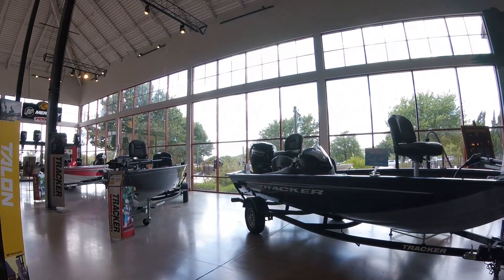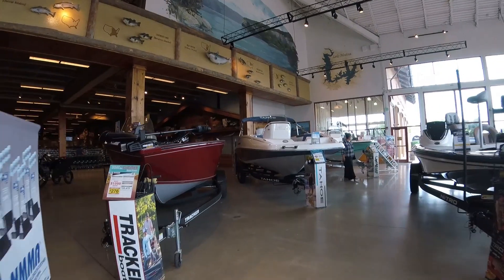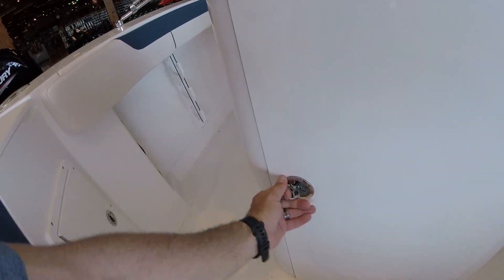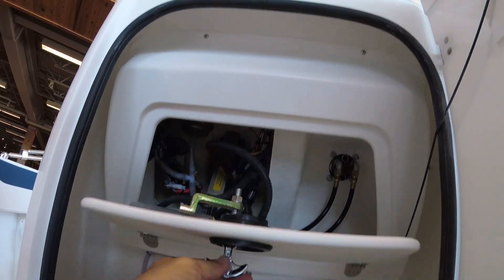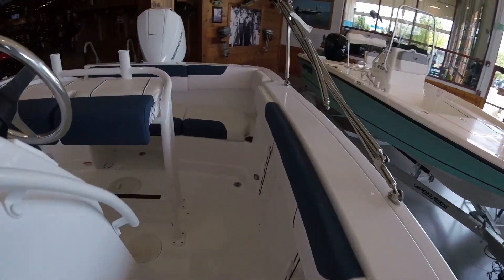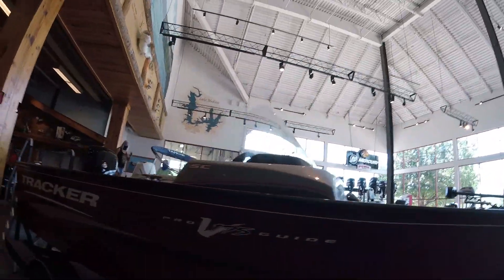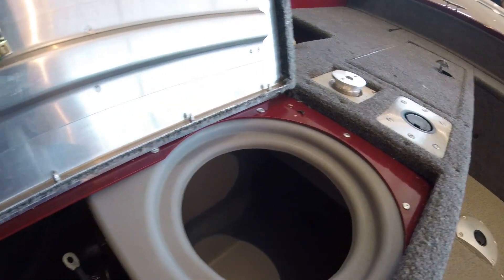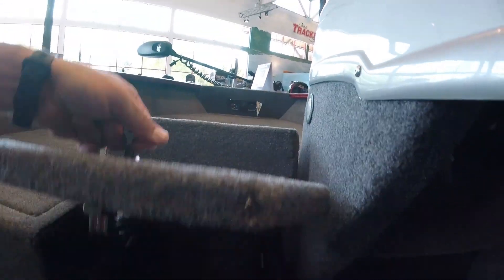Best Boats for Fishing and Family.Bass Pro Shop Boats. Tahoe, Tracker, Grizzly, Nitro, Mako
I wanted to go down to Bass Pro and see what boats could possibly be the best for Families that like to Fish, and also have fun on the water. Bass Pro has some good options for all around good times to get you out there on the water, but what if you wanted to fish in the morning then wakeboard, or tube after lunch. What boat would give you the best of both of these worlds? I checked out the options and was surprised by my results. I am a budget minded person, and quite honestly I am a DIY kind of guy. Is this too much money for a boat or is it security to have a warranty on a boat?